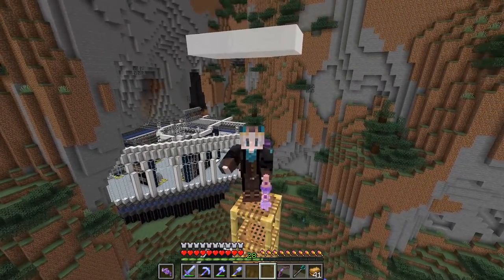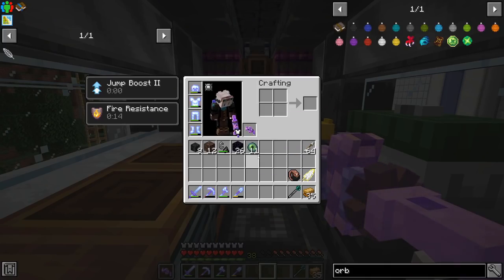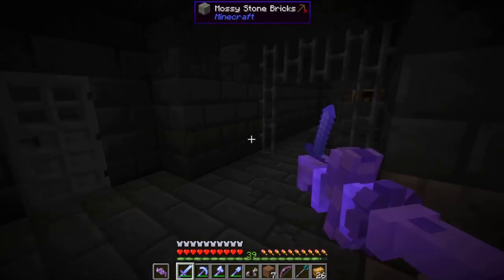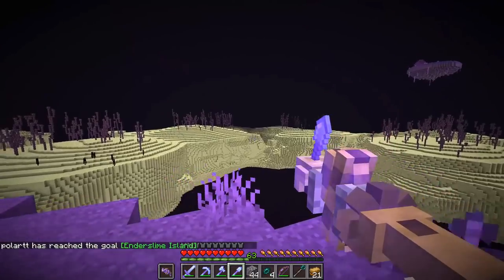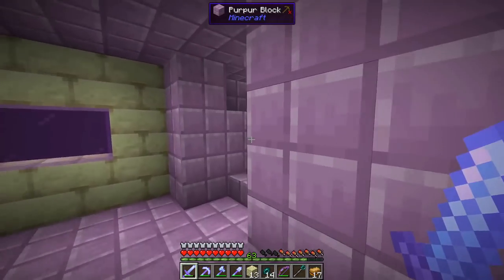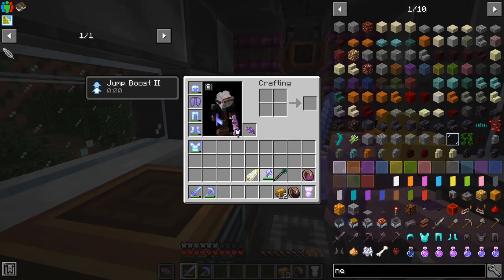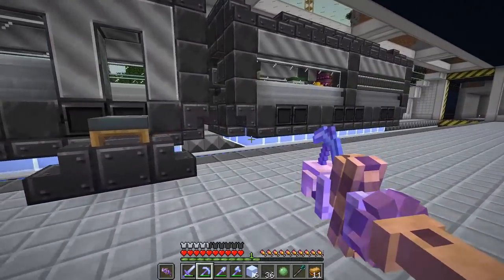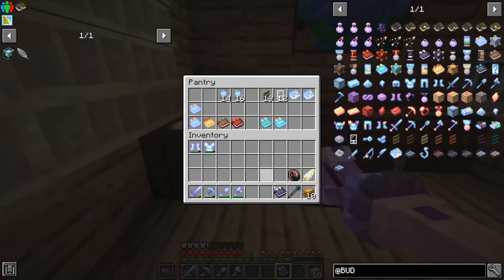The End | Create Above and Beyond Episode 17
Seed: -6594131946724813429